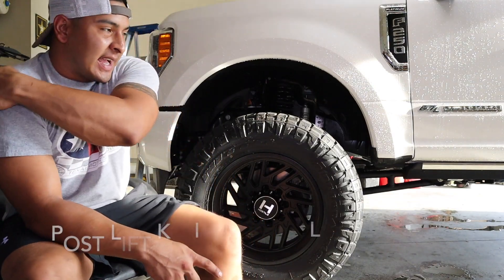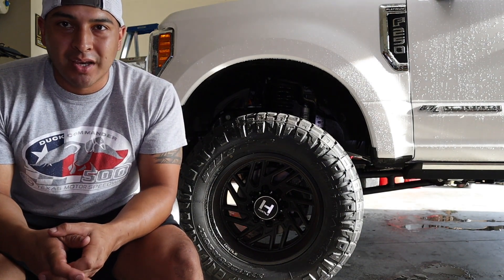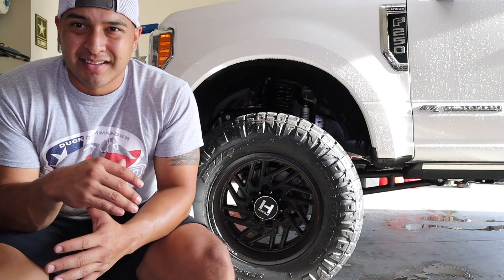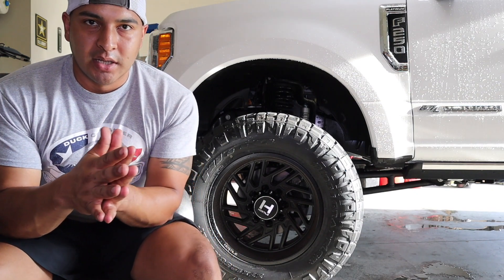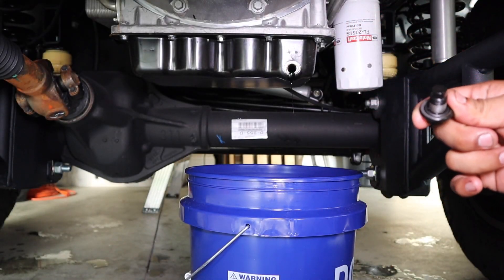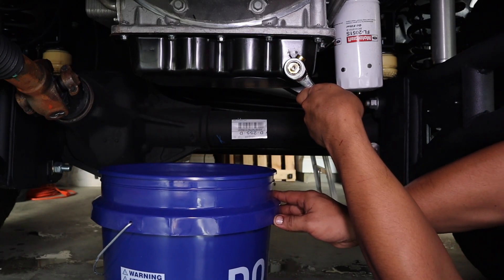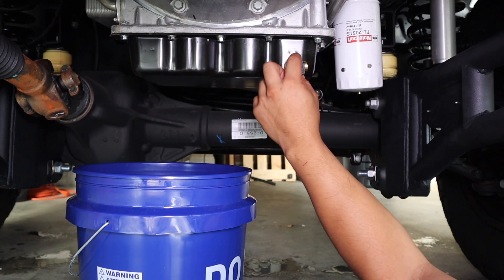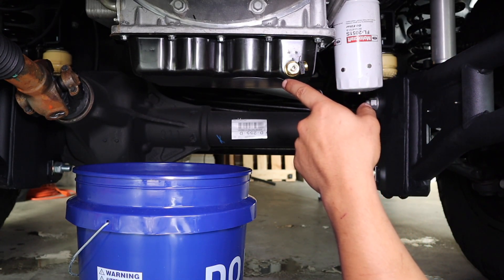Ford F250 6.7L Rotella T6 Oil Change *Fumoto* Drain Valve Install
Recently did an oil change on Platski, and threw on a fumoto oil drain valve. It's a must for an easy, clean oil change. I envision that I could drain the oil filter and oil pan (using clear hosing) into the same 5 gallon bucket.

Tools for Install:
-16mm (Use ratchet/socket or wrench) to remove factory oil pan drain bolt
-17mm (Use ratchet/socket or wrench) to tighten fumoto drain valve

My Ford F250 MOD List:
-4" BDS Radius Arm Lift Kit
-Fumoto Drain Valve
-FORScan OBD2 Connector/Adapter
-Hostile Jigsaws (Asphalt) 20x10 w/-19mm offset
-37x12.5r20LT Nitto Ridge Grapplers
-BuiltRight Rear Seat Release
-9" GEN-Y Drop Hitch
-5/8" Heavy Duty D-Rings for Trailer Chain Hookups
-Weathertech Mudflaps
-Adam's Ceramic Coating
-Extang Trifecta 2.0 Bed Tonneau Cover
-S&B Open Air Intake

My Ram 2500 MOD List:
-MOPAR OEM Remote Start
-Cummins Turbo Diesel Emblem
-4x4 OEM Matte Black Emblem
-6000K Super Bright Rear License Plate LED Bulbs
-Infinity REF9623ix 6x9 Speakers Fronts & Rears
-2019 Style Dual Projector Headlights
-AVS Aeroskin Bug Deflector